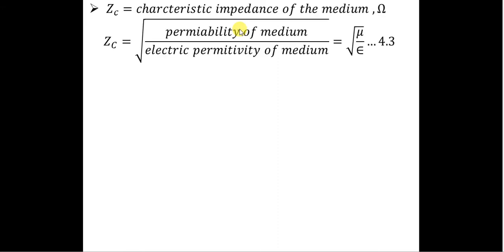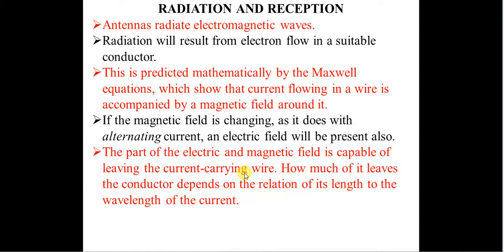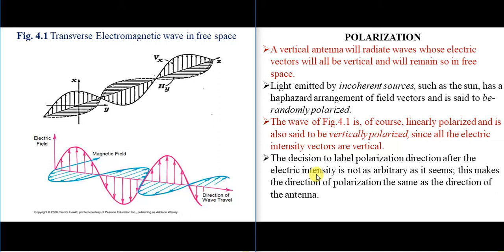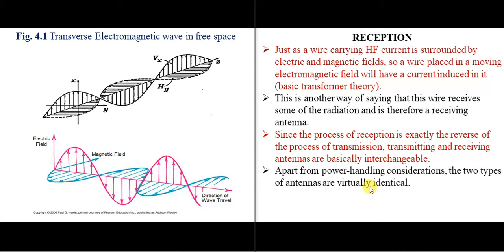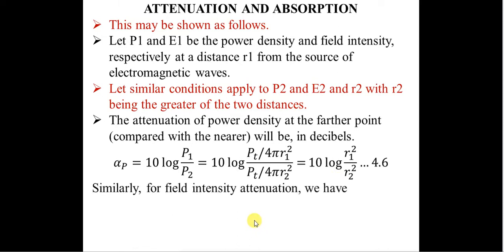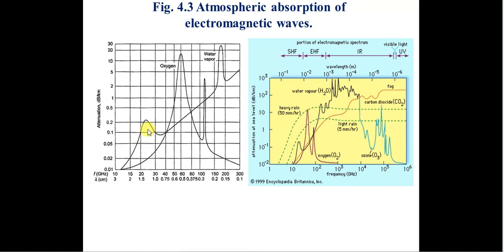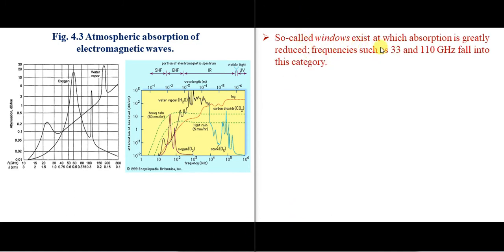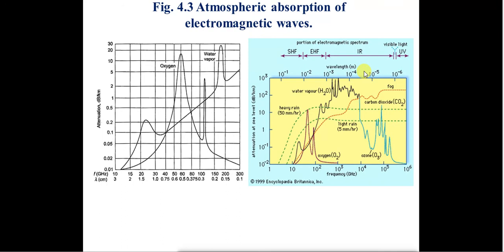4.1 Concept of Propagation of Radio Waves - Part 2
MSBTE I SCHEME CURRICULUM
COURSE CODE EJ-3-I
COURSE : PRINCIPLES OF ELECTRONIC COMMUNICATION -PEC-22334
UNIT 4 : WAVE PROPAGATION
LECTURE :  2